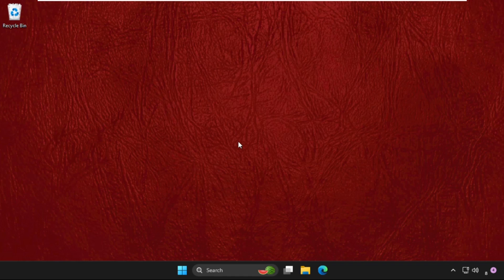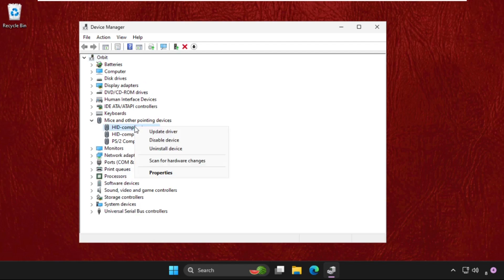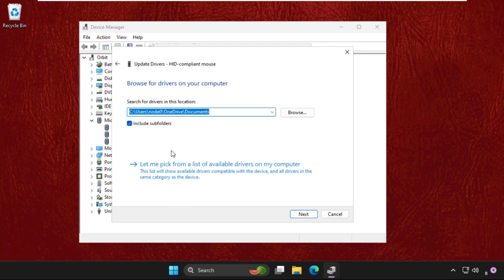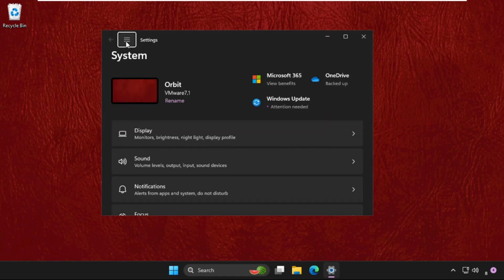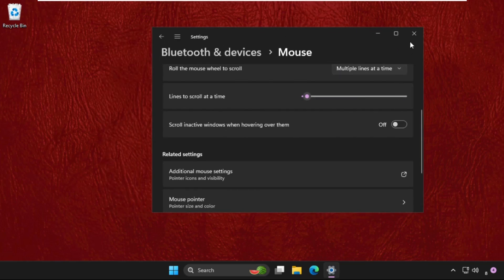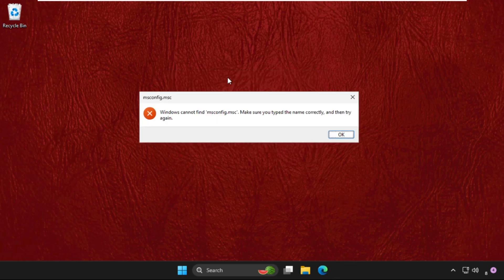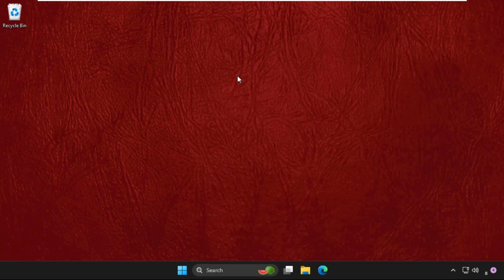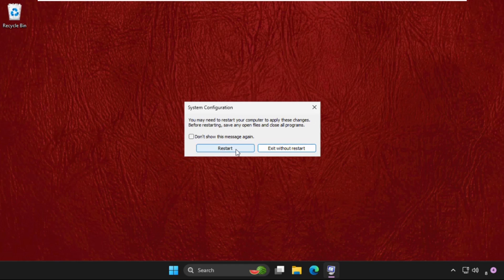How to Fix Auto Scroll Down in Windows 11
This video will show you How to Fix Auto Scroll Down in Windows 11
In Windows 11, does the mouse scroll automatically? When you are looking through a folder for files and the mouse starts to scroll up or down, it can be annoying. It can be really upsetting. Additionally, users have mentioned that they experience this automated scrolling while visiting websites.
So, lets learn How to Fix Auto Scroll Down in Windows 11